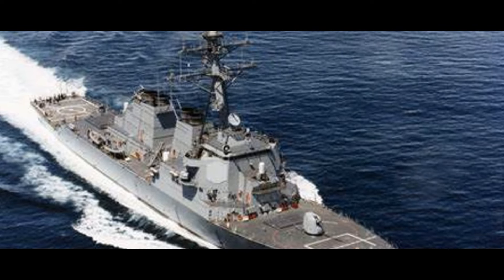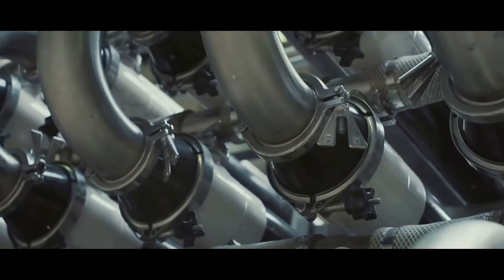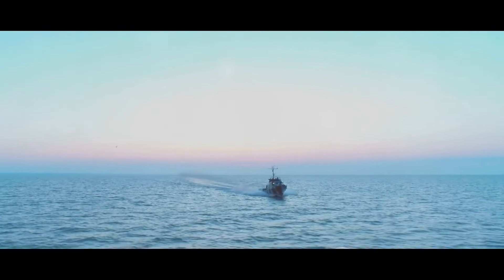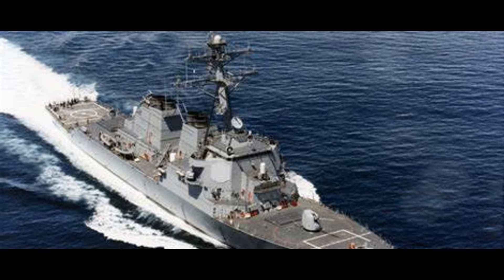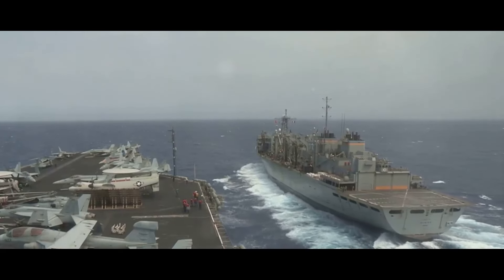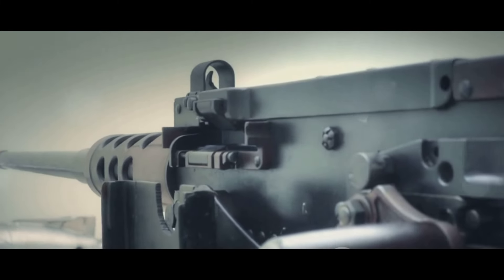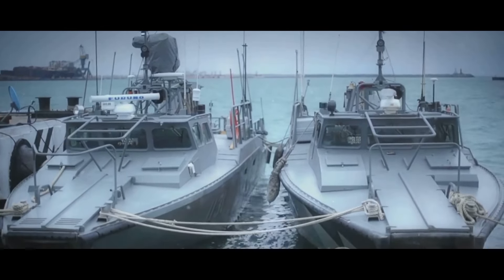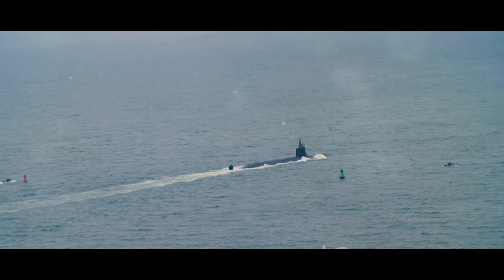🇮🇳 INS Vishakhapatnam vs. US Arleigh Burke Destroyers: Did India Outperform US?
Calling all defense enthusiasts!   We dive deep into a clash of titans: the Indian Navy's INS Vishakhapatnam class destroyers  🆚  the legendary US Arleigh Burke class.  Are these "Made in India" warships truly superior?   We compare firepower, stealth capabilities, and cutting-edge tech to find out! ⚓  This video is packed with insights for anyone interested in modern naval warfare.  Set sail with us and see who emerges victorious!